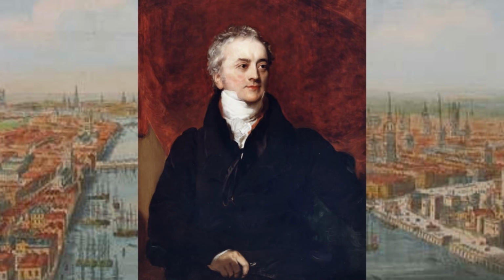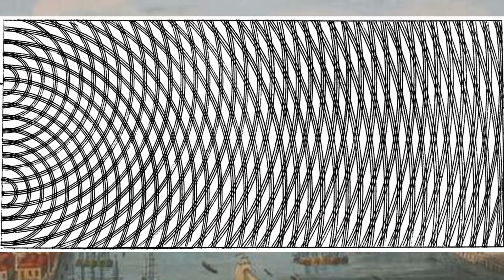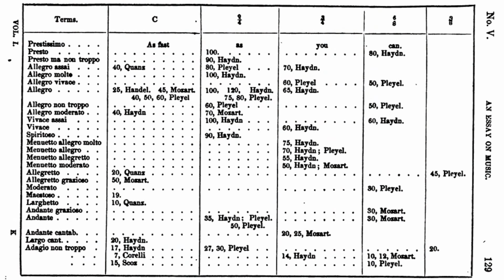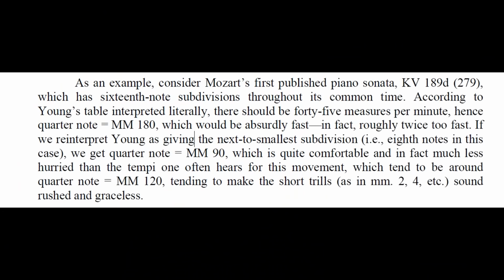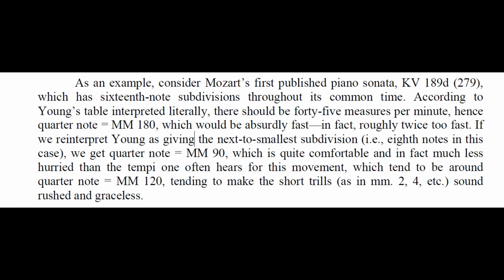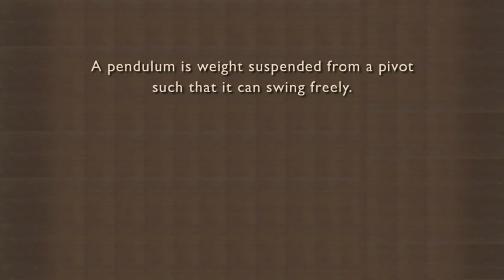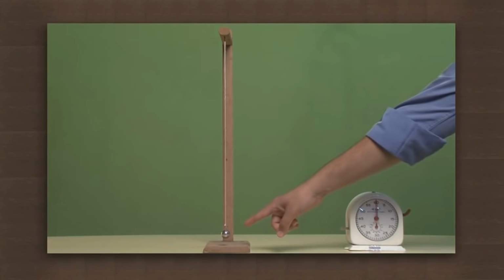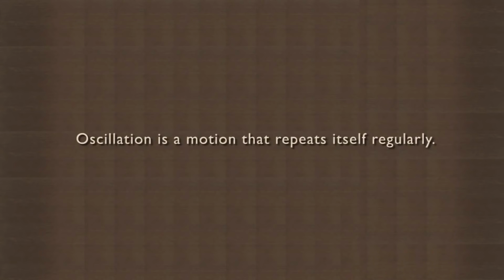Thomas Young's INSANE 1800 Tempo Table re-assessed (and finally put to use)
Thomas Young, also called the last genius published in 1800 a unique (and at first sight insane) table with accurate tempo descriptions for music of Mozart, Haydn, Clementi, Pleyel and others. The    tempi suggested would leave even the winner of the Chopin competition speechless. If taken at face value Young's table describes average speeds of 13 till 16 notes a second as the standard in the London 1800 saloons.
And no, our beloved WBMP can not be used this time as the ultimate problem solver.
So is there absolutely no solution for Thomas Young, described as the last man who knew everything?
Yes there is.

0:00 Presentation of Thomas Young
1:58 Presentation of Young's tempo table
2:35 First observation: tempi increased in over the course of the 18th century
4:28 Young's tempi seem at first glance impossibly fast
7:25 Musicologists thus feel the need to (wrongly) correct Young
10:08 When faced with this problem you can either accept those impossibly fast tempi
11:23 Or we can pretend that Young made a mistake
12:25 Or we can find a solution that works in practice
13:40 How Young measured tempi: he counts the back AND forth of the pendulum as one unit
17:20 A few quotes about this way of measuring time

Our solution to the metronome problem is called the WBMP (Whole Beat Metronome Principle). Many other 19th century metronome marks is to read them in -what we believe - was the old way: in Whole Beat.  In this reading, like the pendulum is still used today by physicians, the metronome ticks indicate the subdivision of the note value in the metronome mark. So you end up counting like one AND two AND three AND... That results in a different tempo yes, but a tempo that exactly matches the metronome mark given by the composer. In our current reading of these metronome marks, we are not able to do that for the simple reason most are way too fast. A logical consequence from actually doubling (yes) the intended tempo. New to the WBMP?
📩One weekly mail in your mailbox?